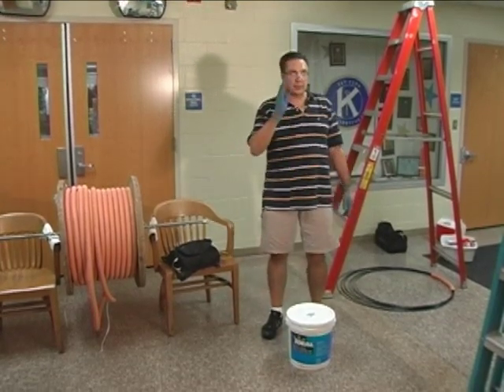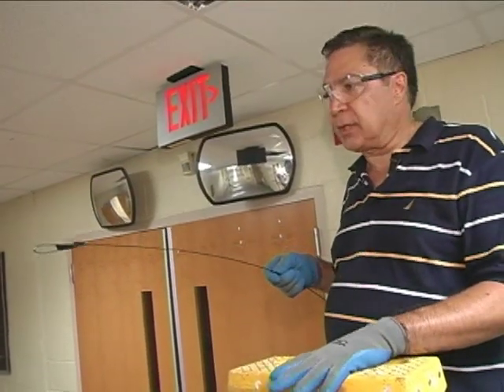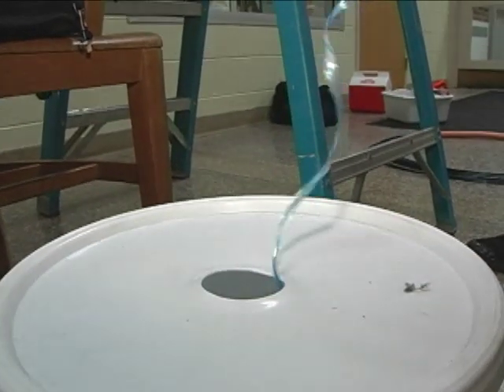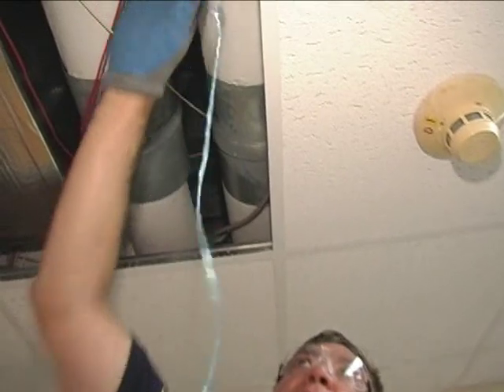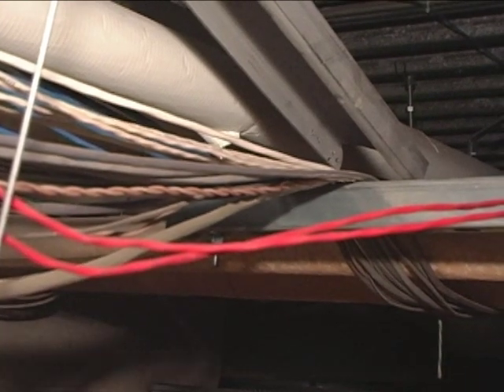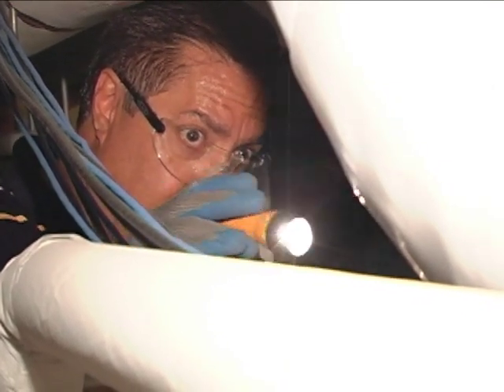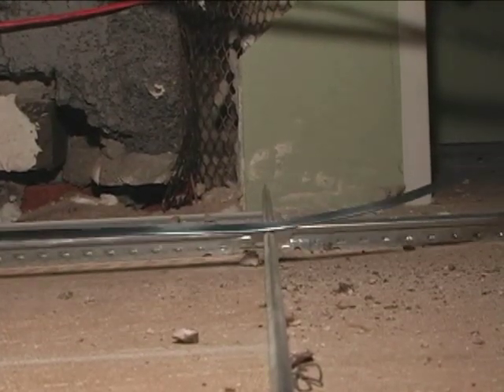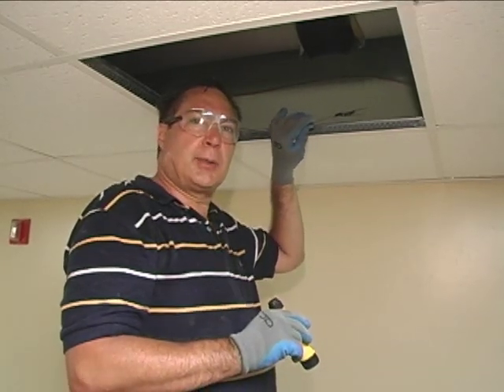Fiber Optic Tutorial Chapter 3: How to Fish Wires Through a Wall or Ceiling (Snaking)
- Fiber Optic Tutorial - Chapter 3 - How to Fish Wires Through a Wall or Ceiling. Using a Fishtape to snake across a dropped ceiling for the purpose of installing a fiber optic Pre-Terminated assembly and Innerduct from Point A to Point B

Hi this is Tony Casazza from LANshack.com and I would like to introduce you to what I consider to be a very comprehensive and useful video on installing a Pre-Terminated Fiber Optic cable in a commercial building.  A while back I was asked to install a fiber optic cable in a local High School. Their goal was for me to install a cable that would allow them to broadcast a live video feed from the High School Auditorium to their Municipal TV channel.  Years earlier, a fiber optic cable had been run from the TV studio in the Municipal Building to a Fiber Optic Termination box located on the West end of the High School. In order to get the live video feed to work, we needed to extend the fiber connection in the High School that originated from the TV studio to the camera location in the auditorium that was about 400 feet away.
So my first task was to verify the connection from the TV studio in the Municipal Building to the Fibers terminated in the high school. Once this was done, we installed a singlemode fiber inside of an innerduct from the Fiber termination box to the camera location in the Auditorium. Once it was connected we tested the connection from end to end and used it to transmit a video feed to live TV.

In this video series, you will learn how to
Trace and identify an existing Singlemode fiber that was run between two buildings
Use Fishtape to snake a pullstring across a dropped ceiling
Use the installed pullstring to install an innerduct across a dropped ceiling
Pull a Pre-Terminated Fiber through the innerduct
Extend the fiber in the 2nd building using the newly installed Fiber Optic cable
Test and connect the end to end connection